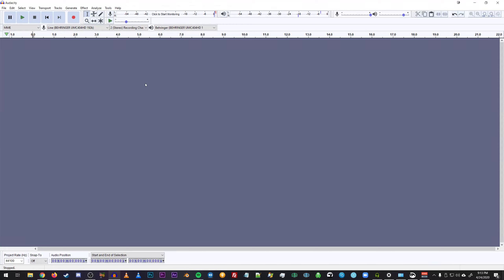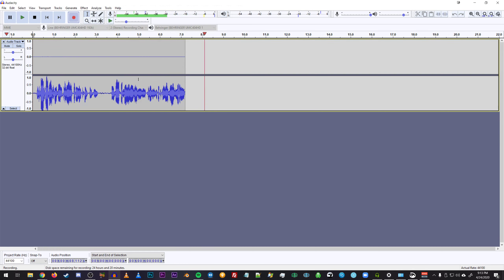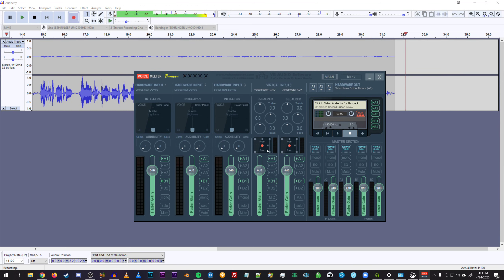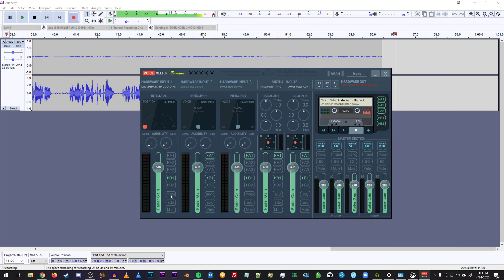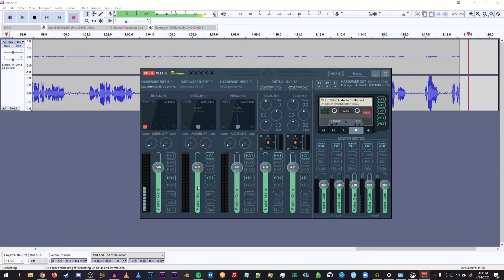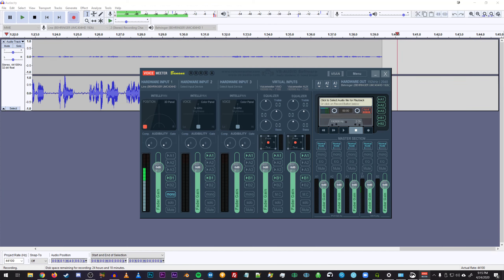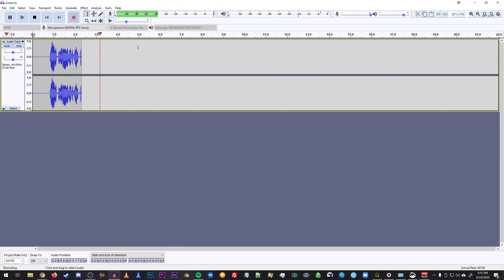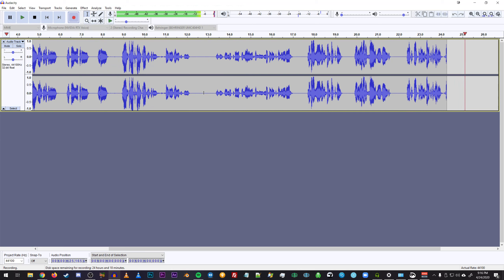Combining Audio Interface inputs in software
This is a response to a question on how to use two audio inputs with RTX Voice coming from an audio interface.
There may be easier ways to do this, but I already had this software...